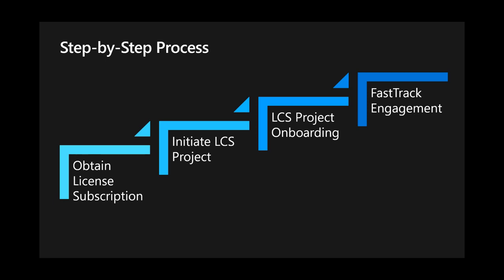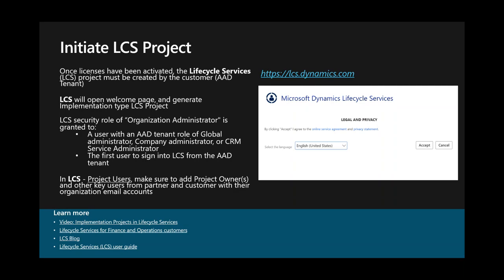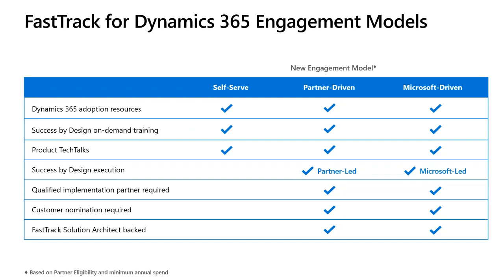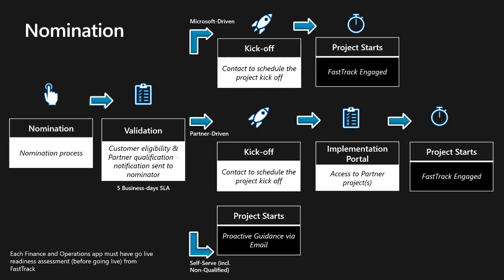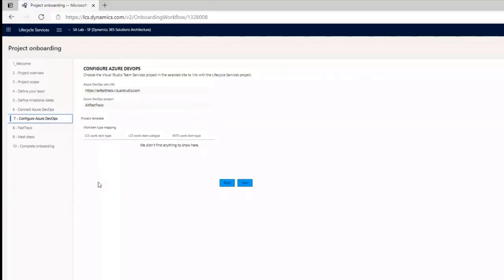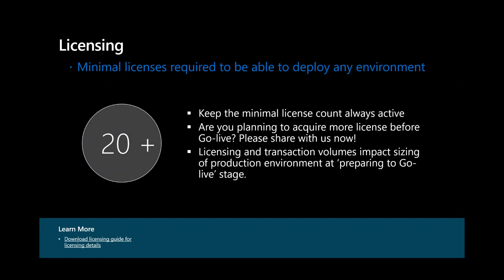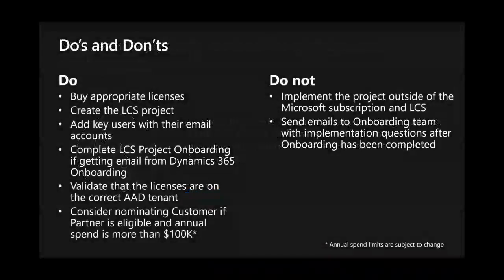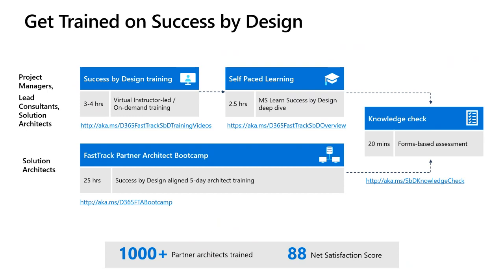Onboarding process for Dynamics 365 Finance and Operations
If you are implementing Finance and Operations this video is for you.